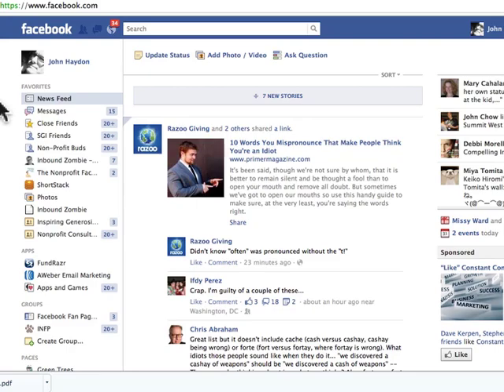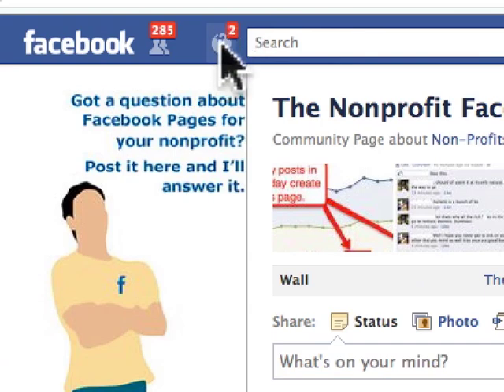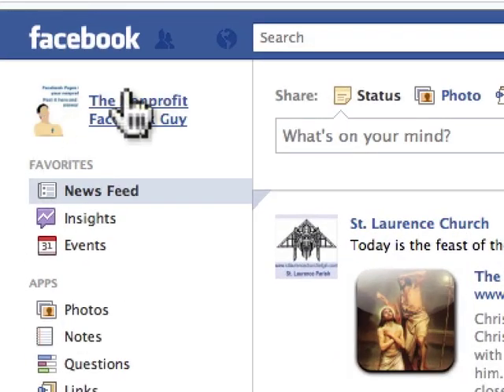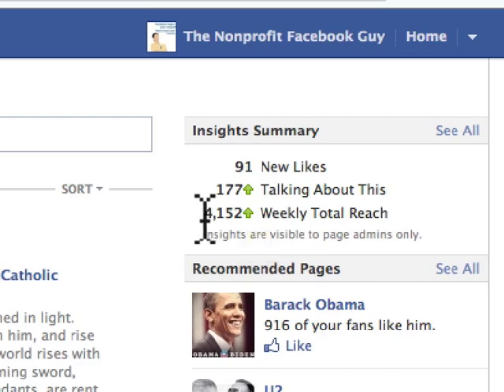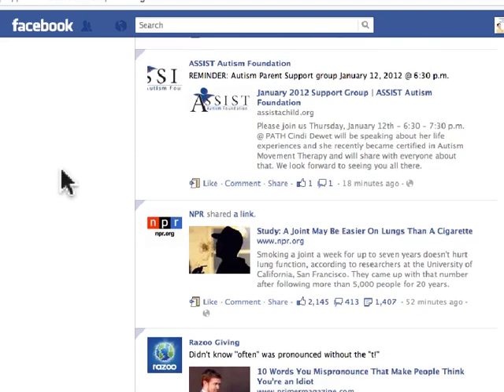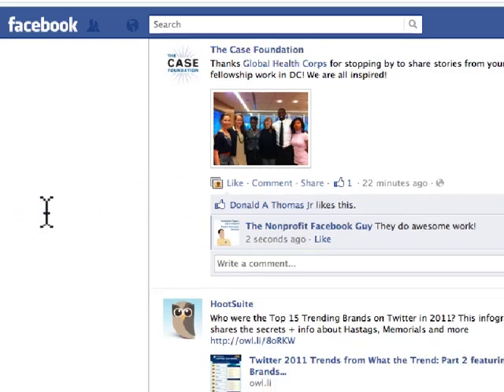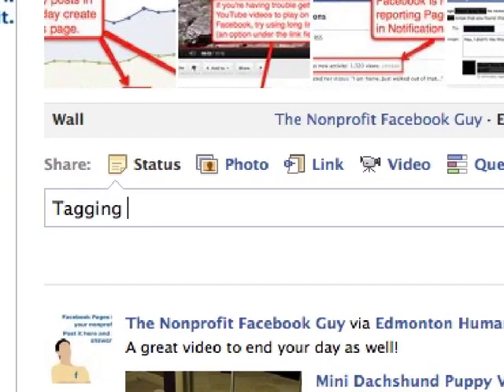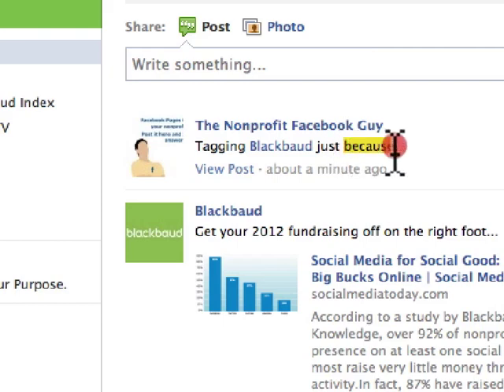How to engage with other Facebook Pages as a Page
This video shows you how to Facebook (verb) as a Page:

How to login as a Page
Viewing your notifications
Viewing your most recent fans
Viewing a summary of your Page stats
Engaging with other Pages in your Page News Feed
Re-posting updates from other Pages
Tagging other Pages in updates